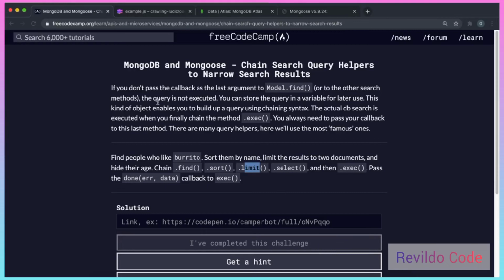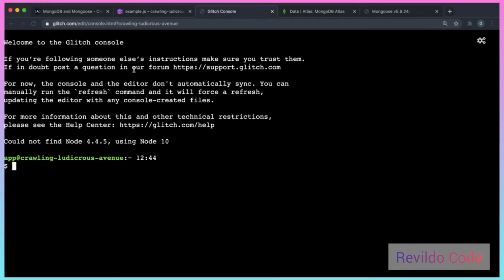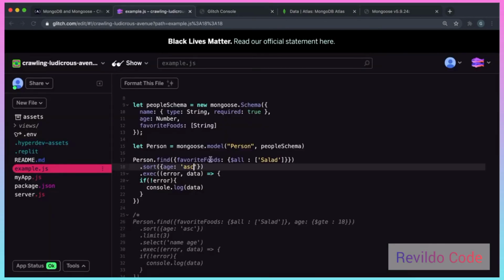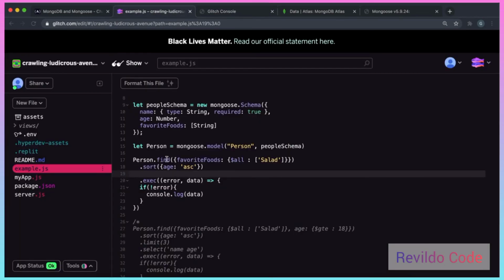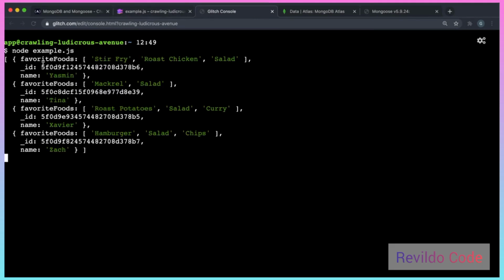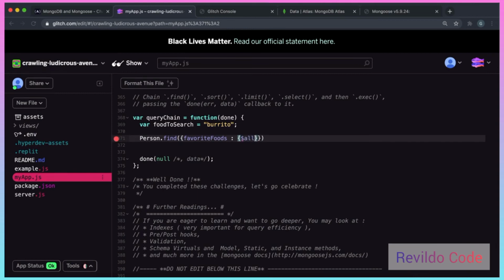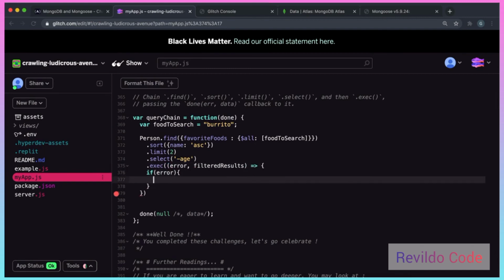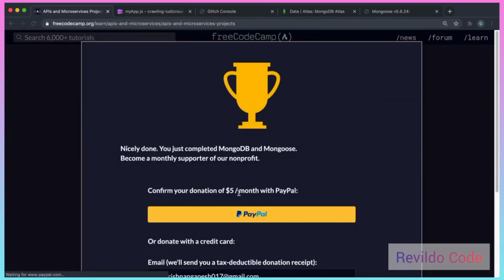chain search query helpers toN narrow searchresults | Mongodb full course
Mongodb full course | Full tutorial for beginners